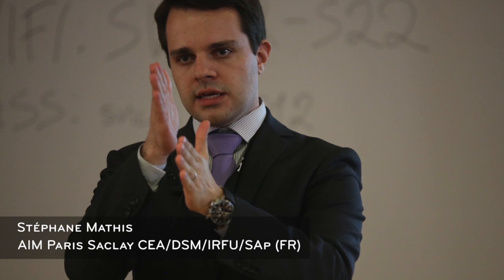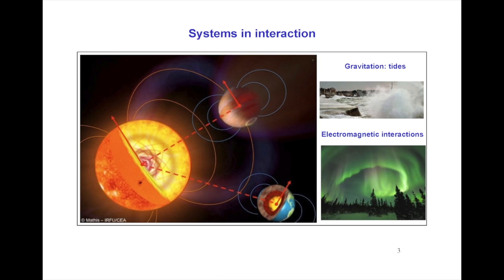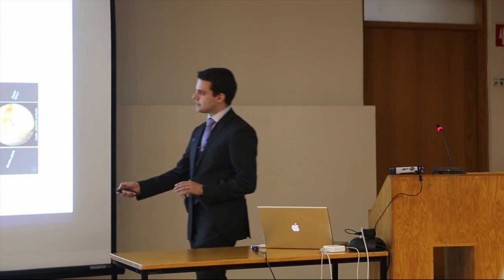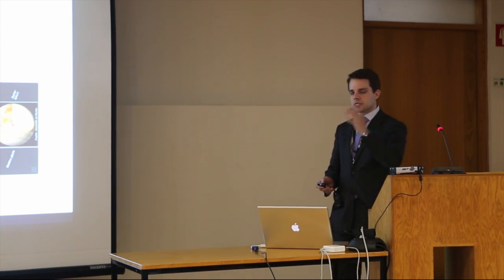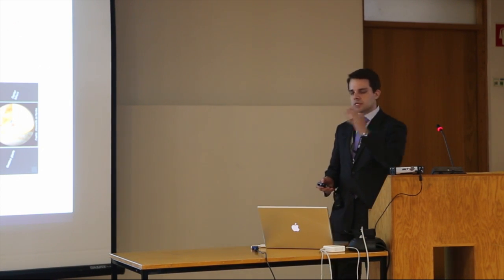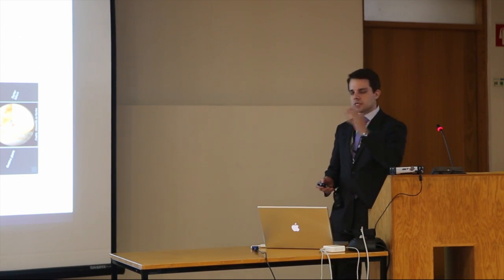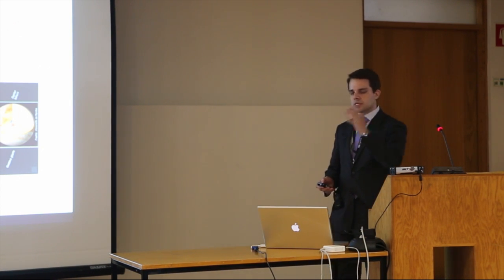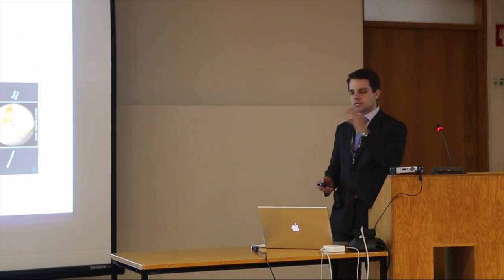MODELING TIDES AND MAGNETIC INTERACTIONS IN PLANETARY SYSTEMS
By STEPHANE MATHIS - Modeling tides and magnetic interactions in planetary systems along the evolution of their host star: advances and challenges - Habitability in the Universe: From the Early Earth to Exoplanets - 22-27 March 2015, Porto, Portugal